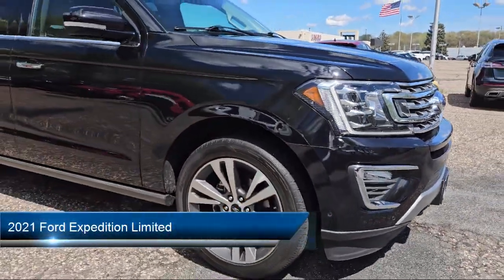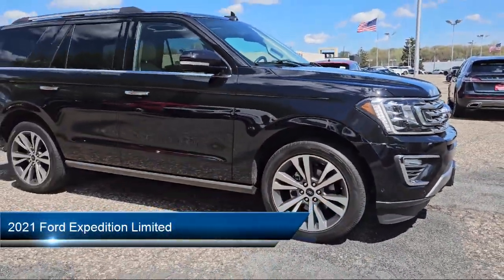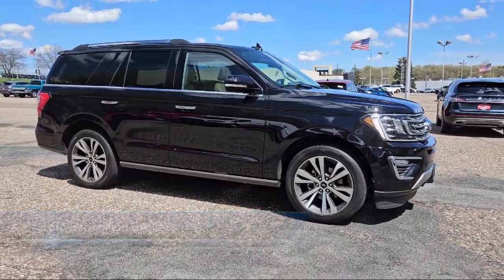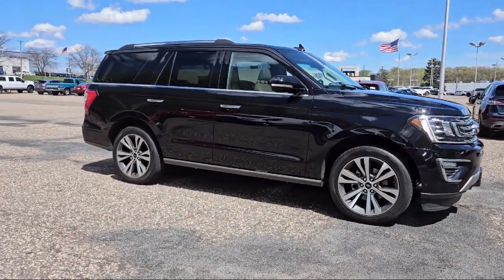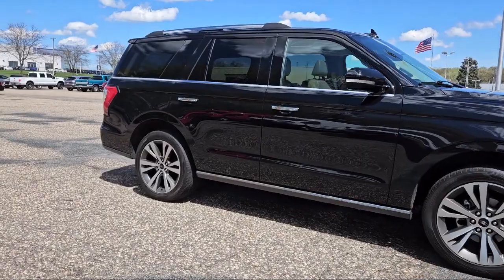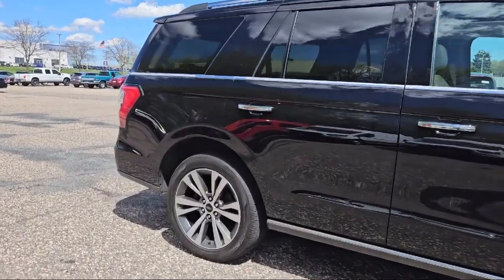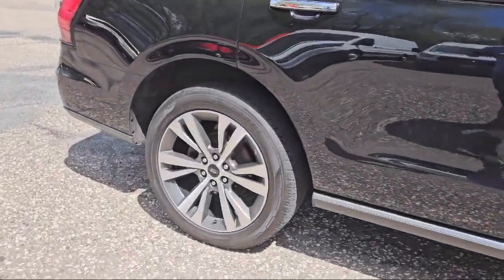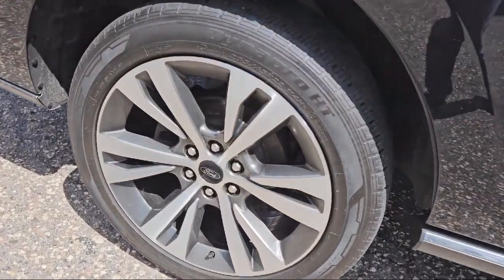2021 Ford Expedition Limited White Bear Lake Vadnais Heights Saint Paul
2021 Ford Expedition Limited Stock Number: P31218B Vin:1FMJU2AT0MEA44596.